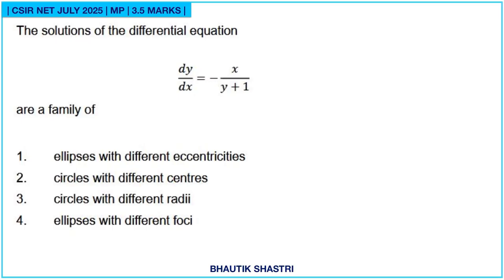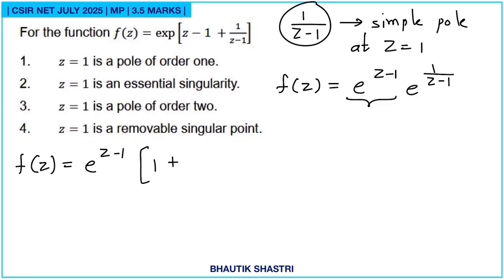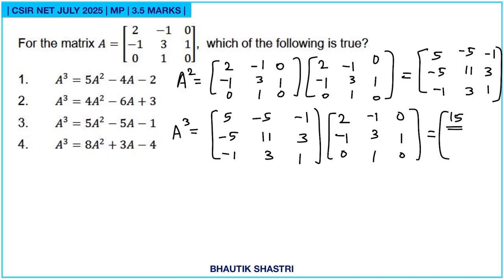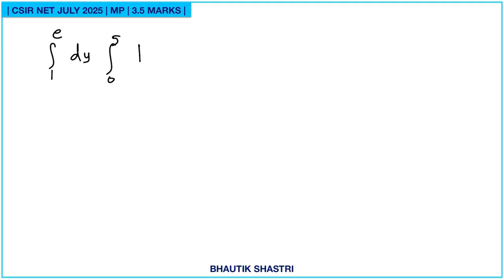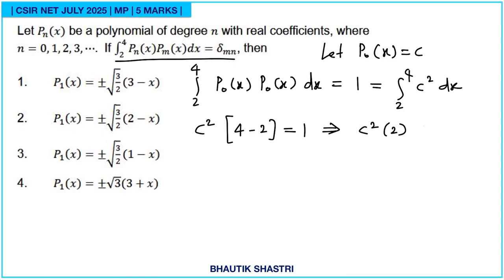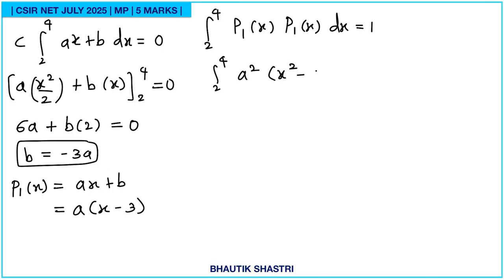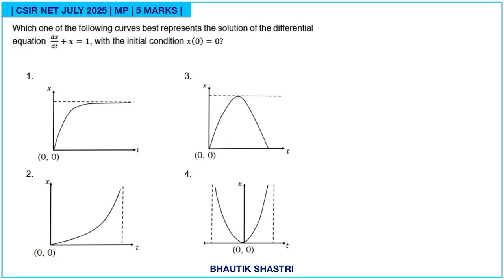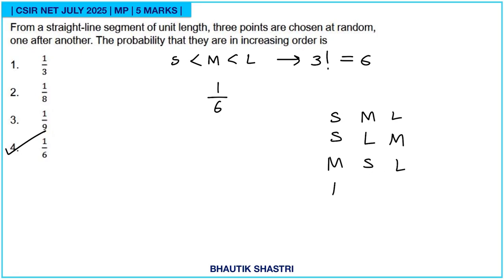CSIR NET PHYSICS JULY 2025 | Mathematical Physics | Previous Year Paper COMPLETE Solution